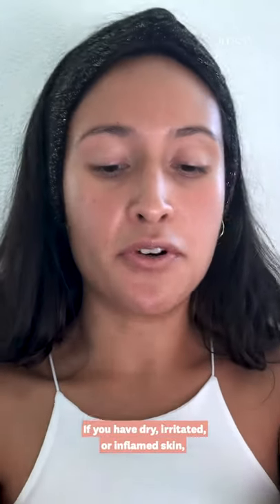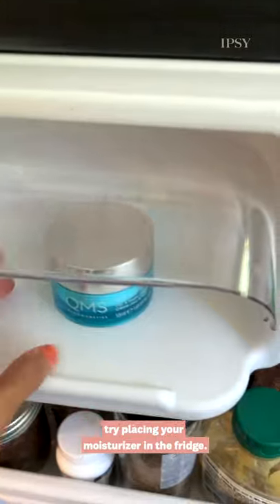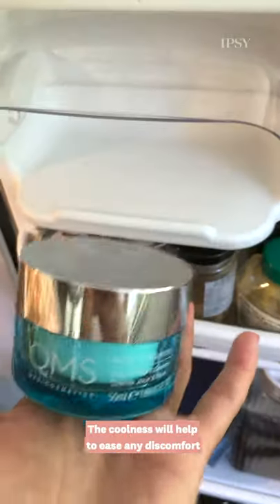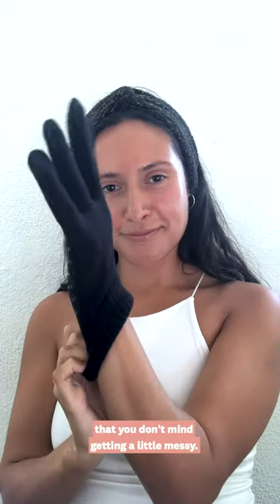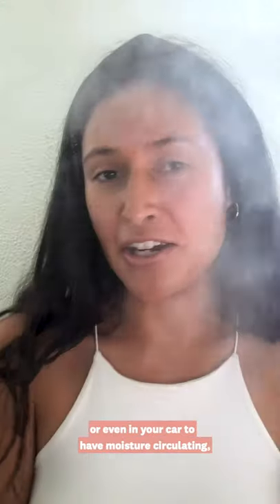5 Skincare Hacks for Cold Weather | IPSY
Dry, dull skin? Never heard of it—thanks to @amez_pro.

TALENT INFO
Andrea Galdámez
(@amez_pro on IG)